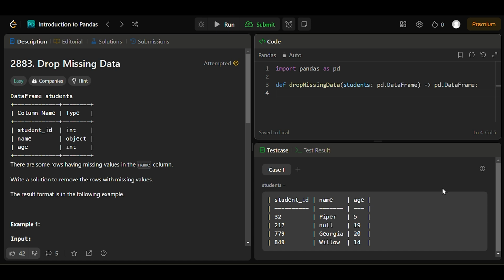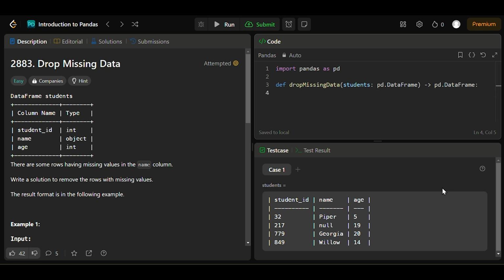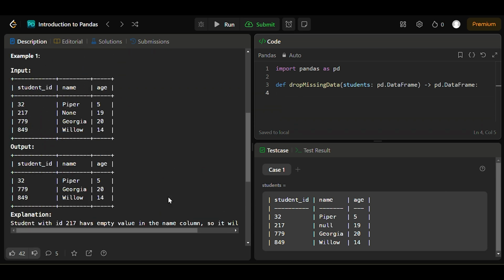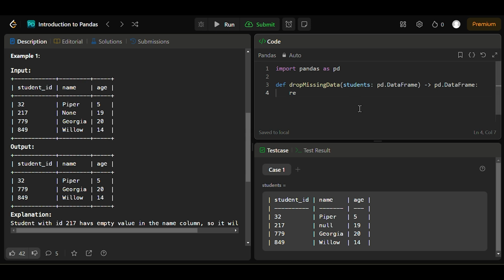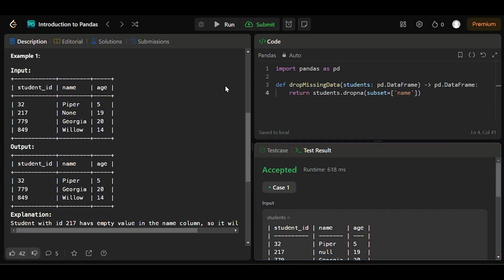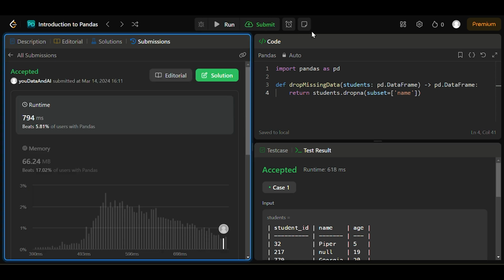2883. Drop Missing Data | LeetCode | Python | Pandas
Join us in this episode of "Pandas Series" as we tackle LeetCode problem 2883, where we explore how to drop missing data within DataFrame using Pandas. This practical walkthrough is geared towards enhancing your skills in data manipulation and analysis. Follow along as we dive into the process step by step, providing insights and tips along the way. Whether you're a novice or seasoned coder, this video offers valuable techniques to streamline your workflow.